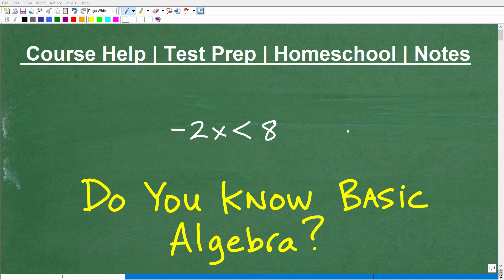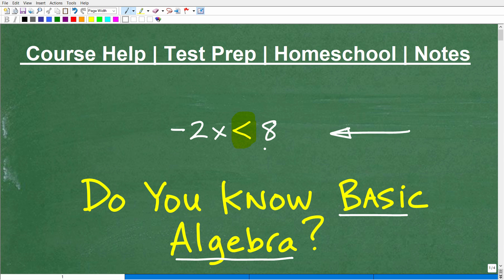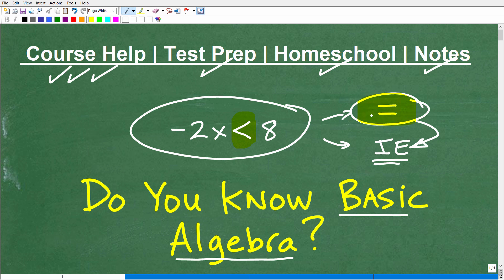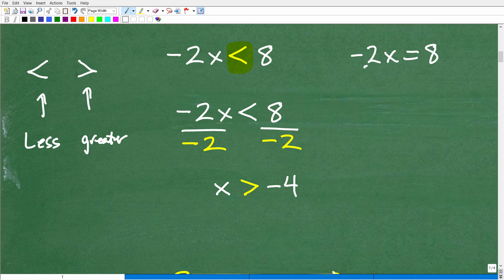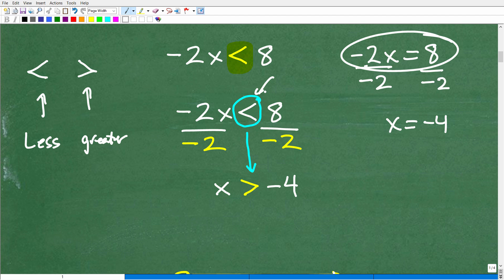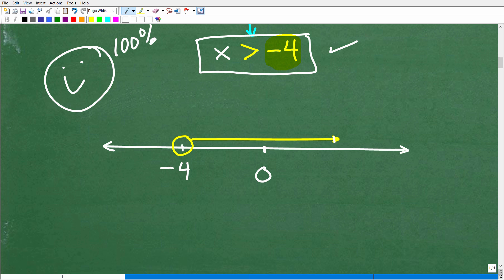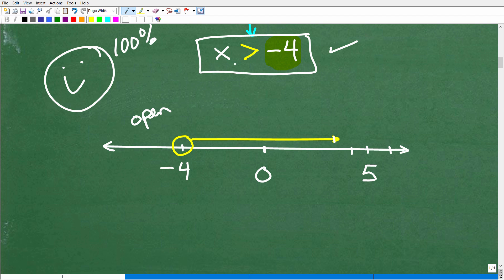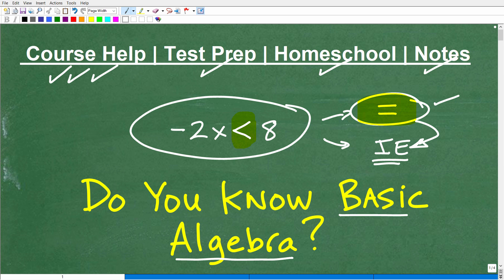Let’s Solve and Graph this Basic Inequality – Step by step…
How to solve and graph an inequality problem - basic algebra.  For more math help to include math lessons, practice problems and math tutorials check out my full math help program